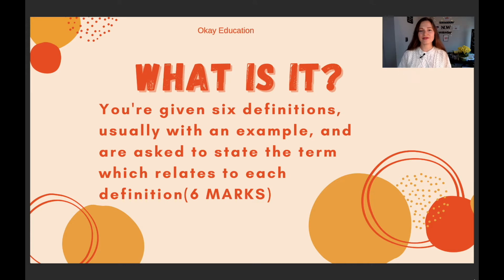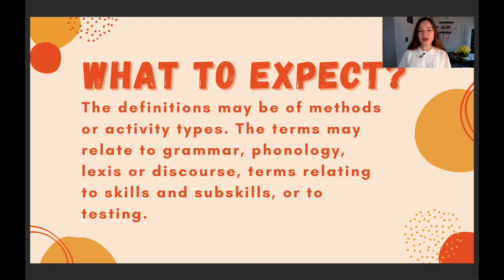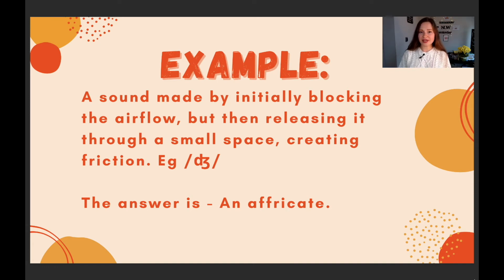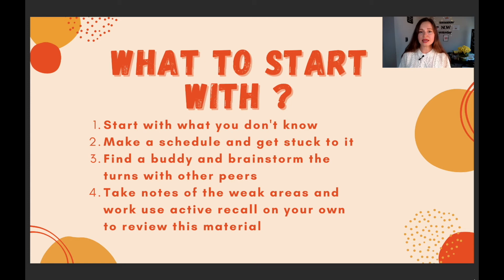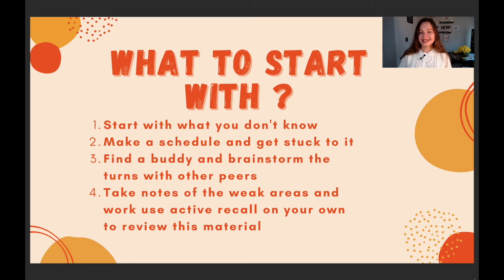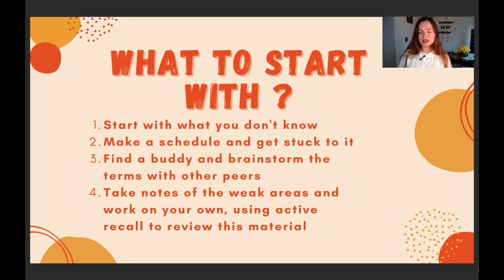How to prepare for Delta Module 1 PAPER 1 TASK 1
Hi, I'm Julia — a CELTA & DELTA-qualified educator, entrepreneur, and a book author. I help teachers and aspiring educators get clear, confident, and strategic in their careers.

I'm thrilled to invite you to a special 3-hour DELTA Module One Workshop I'm conducting on December 2. It's the perfect opportunity for English language teachers and educators like you, where you will brush up on all tasks from Paper 1 and Paper 2 of the Cambridge Delta Exam with other like-minded people. In this workshop, I'll guide you through the most effective strategies, equipping you with the knowledge and skills needed for the exam. Join me at DELTA Module One Workshop for an insightful and productive session just before the exam. I look forward to sharing this enriching tips and effective strategies with you! DELTA Module 1 Workshop
In this video I am sharing how to prepare for Cambridge Delta Module 1 Task 1 from paper 1. I share a step-by-step guidance on how to approach the preparation and provide the example of the appropriate answer.

Cambridge exams for teachers demand a lot of time for preparation and a lot of teachers feel confused what to start with. In this video you will see the resources, which I was recommended while doing the Delta Module 1 preparation course and if you have any questions related to prep, please, leave them in the comments and I will record a new video for you.

Julie Demi